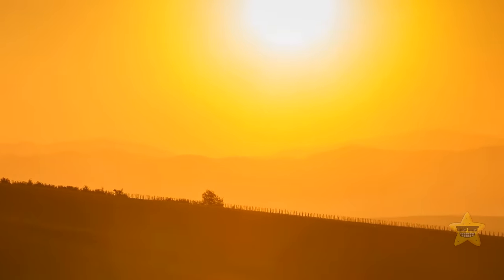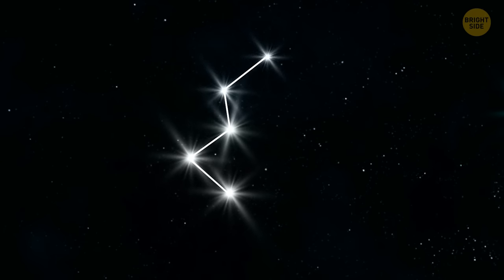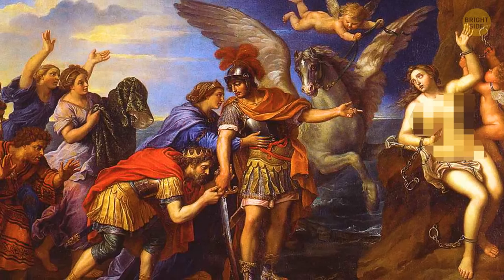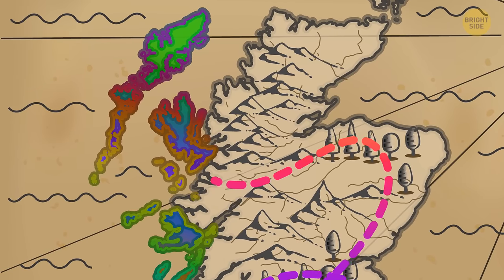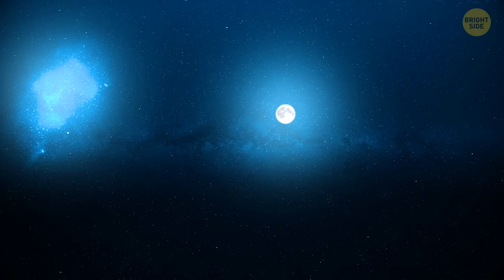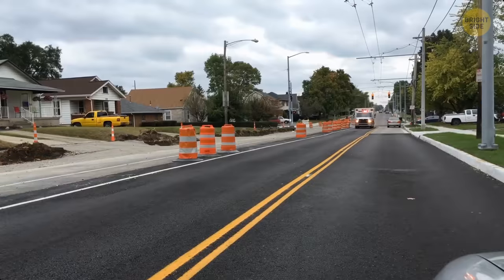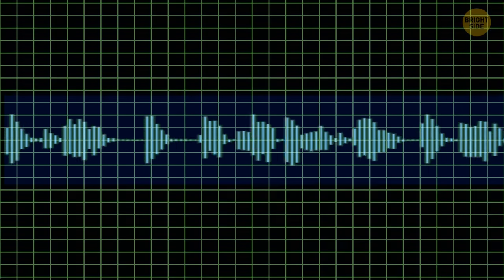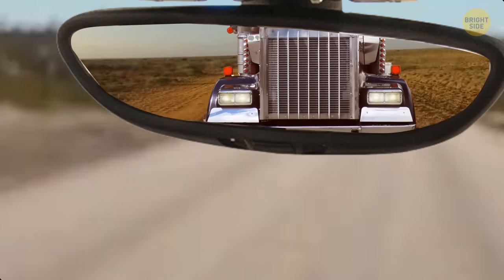How Would We Survive If the Milky Way Collided with Andromeda?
Explore the mind-boggling scenario of the Milky Way colliding with the Andromeda galaxy. Discover the potential impacts on our solar system, Earth, and the survival strategies humanity might adopt in the face of such an epic cosmic event. Join us on a journey through space and time to understand the challenges and possibilities of a galactic collision of titanic proportions.